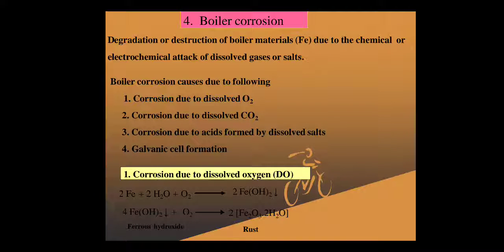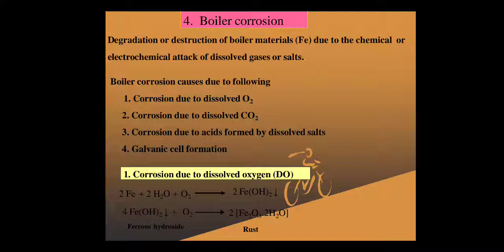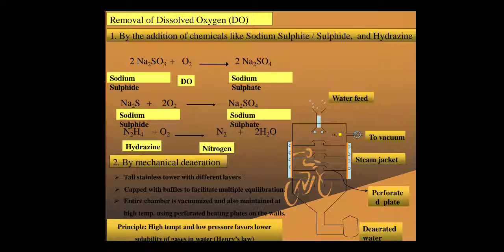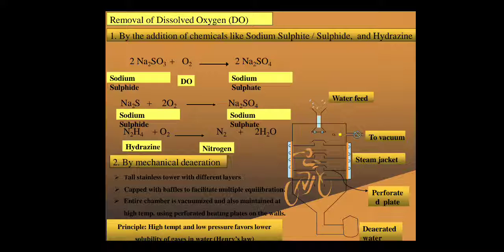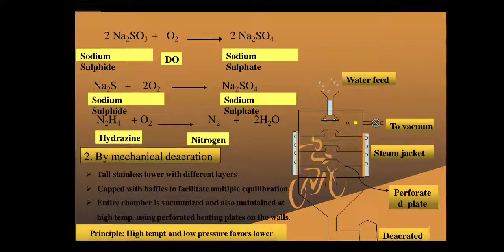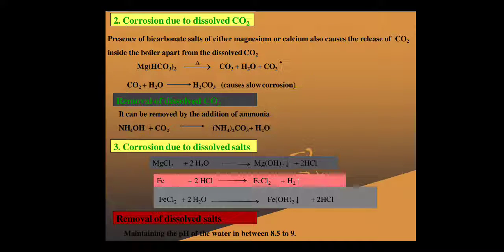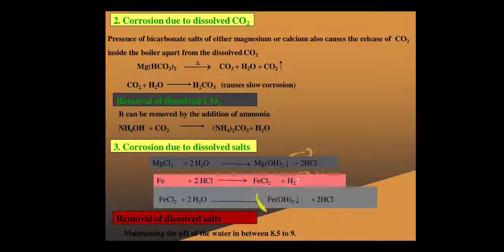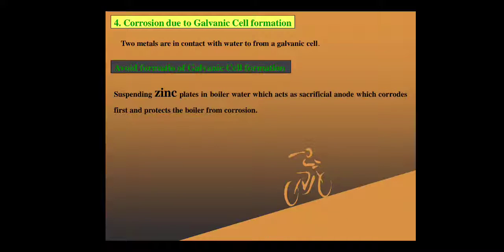Engg. Chem._Water technology Module 7